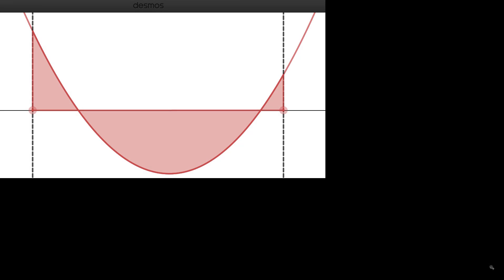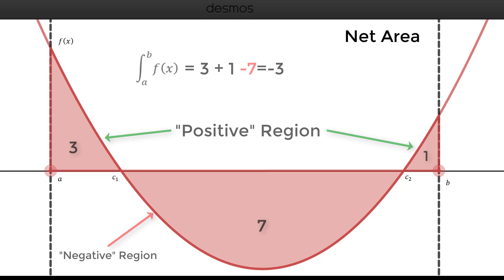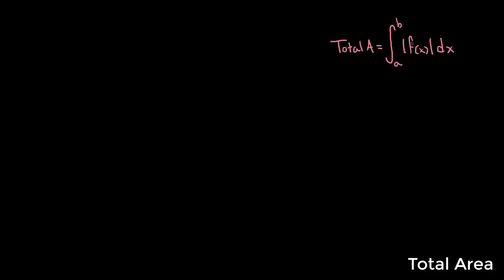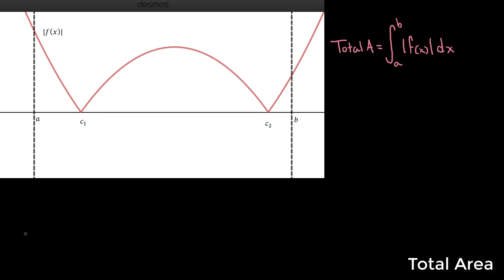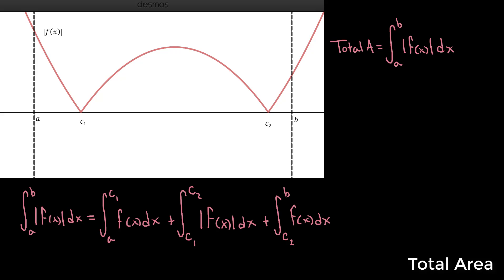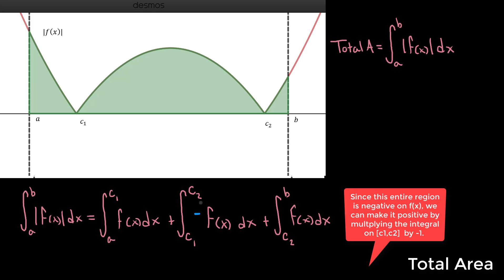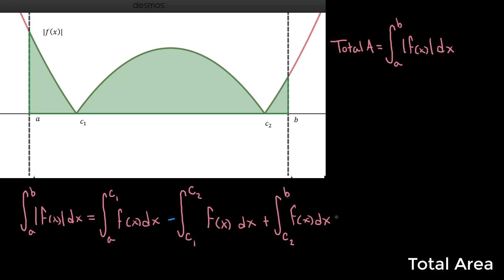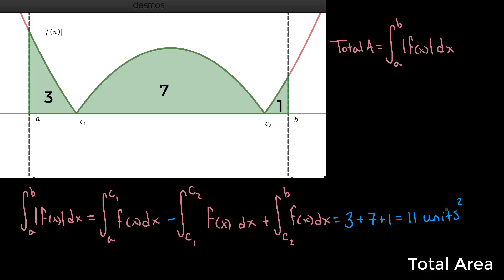Net Area vs Total Area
Watch as Duran Learning shows you how to tackle net vs total area!